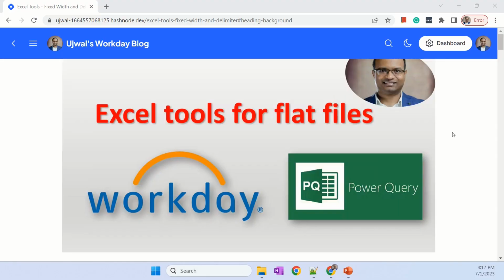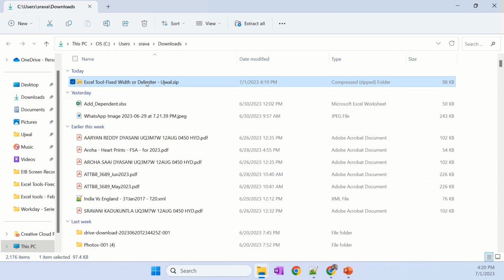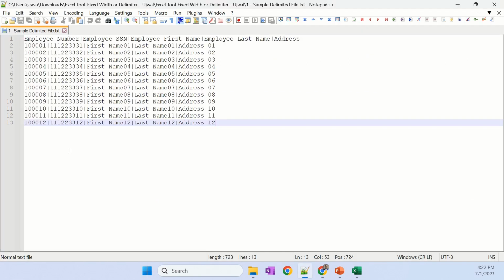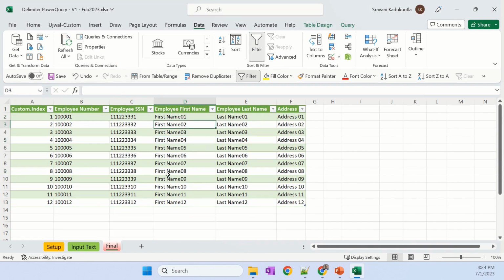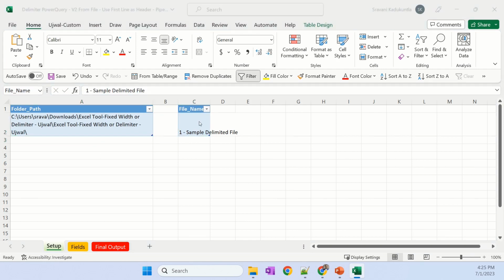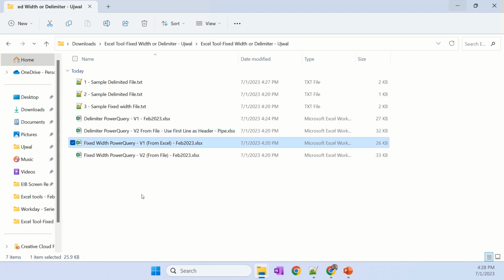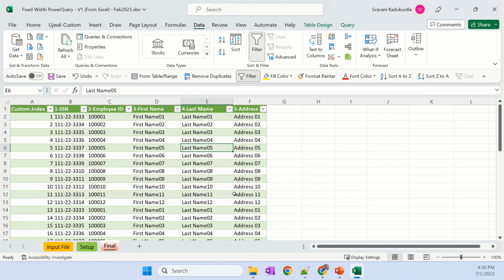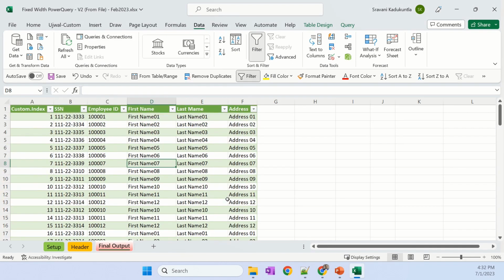Excel Tools for flat files (Fixed width and delimited)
In this video, I am giving away Tools to deal with flat files. Flat file could be a Fixed width or a delimited file. The tool is prepared on Excel. I have give article for the video where you can see the clear steps how to use the tools and download the tools.